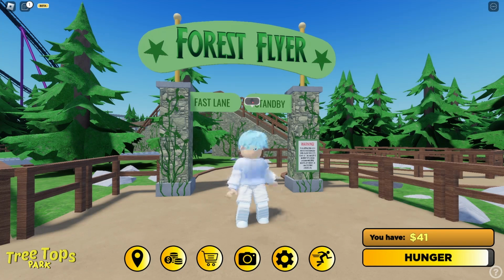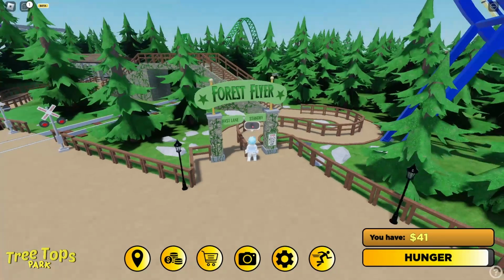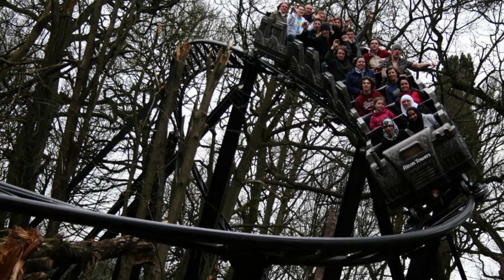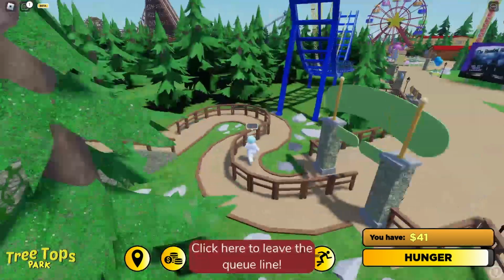This ride is like TH13TEEN - Tree tops theme park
Tree Tops theme park is a Roblox theme park with different rides and rollercoaster
In this video there are POV's of some of the rides (I will make other videos with the rest of the rides at a later date, so be sure to subscribe so you don't miss them!) this is  a POV of Forest Flyer